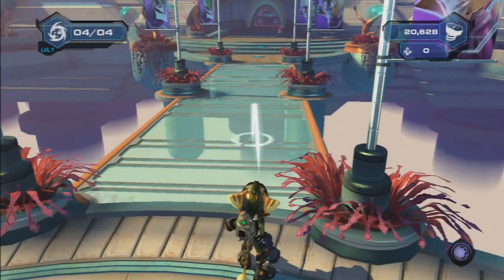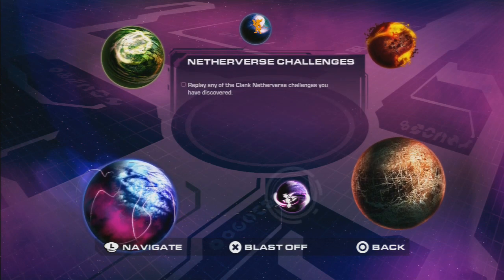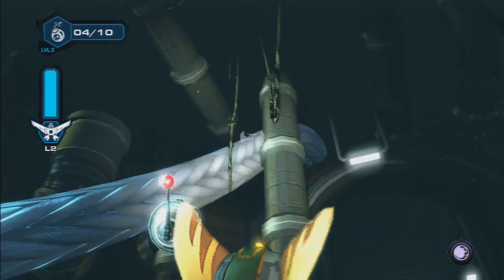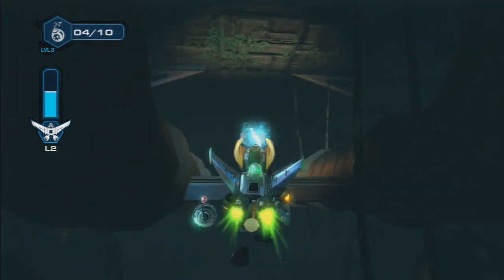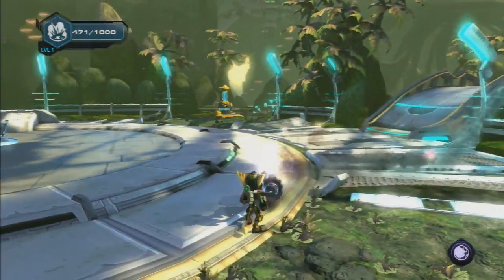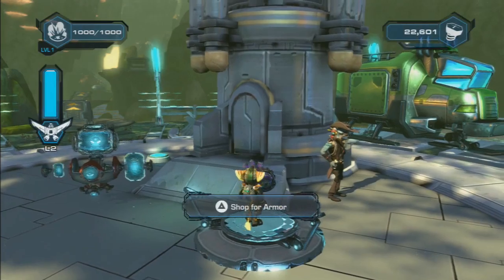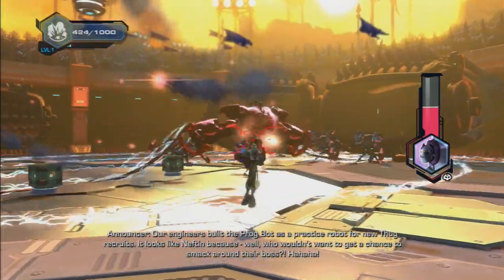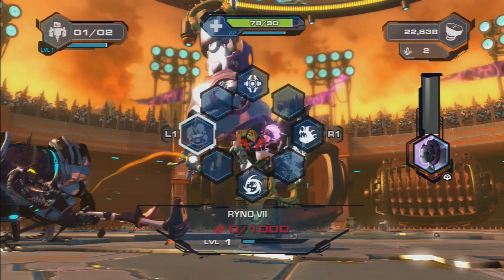Ratchet and Clank: Into the Nexus - Ryno VII + Bonus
In this episode we do some bonus stuff!

Fan of the series? Check out the show!

Info on Ratchet and Clank: Into the Nexus:
Ratchet and Clank are back! The beloved duo return with an original single-player epilogue to the acclaimed Ratchet and Clank Future: Tools of Destruction™ and Ratchet and Clank Future: A Crack in Time™. Ratchet & Clank: Into the Nexus is a story-driven platform adventure with humor and heart, featuring outrageously upgraded weapons, extreme planet hopping and brand new worlds begging to be explored. Into the Nexus marks a true return to form for the acclaimed series.
After one of the most infamous manhunts in galactic history results in the capture of Vendra Prog, Ratchet and Clank offer to escort the dangerous criminal to the Vartax Detention Center. After a daring orbital jailbreak at the forgotten edge of the galaxy, Ratchet and Clank find themselves lost in an abandoned sector. There, in deepest space, they uncover an inter-dimensional event that threatens the universe—and forces Ratchet to decide what's really important.
Features:
A return to the Future -- Series protagonists, Ratchet and Clank, return along with Captain Qwark, Talwyn, Cronk and Zephyr in a brand-new, story-driven single-player adventure.
Even more crazy weapons and gadgets for your arsenal-- Arm yourself with a variety of exotic new weapons and gadgets, including the Winterizer and Nether Blades.
Clank strikes back -- All-new gameplay offers inter-dimensional challenges where Clank can alter gravity, manipulate objects and solve mind-bending platforming puzzles.
Discover new worlds... and the dangers of space -- Traverse through the zero-gravity of space and explore a mysterious sector filled with new planets to explore along with hidden dangers and dark secrets yet to be uncovered.
ncludes entitlement for the Full Digital version of Ratchet & Clank Future: Quest for Booty™.